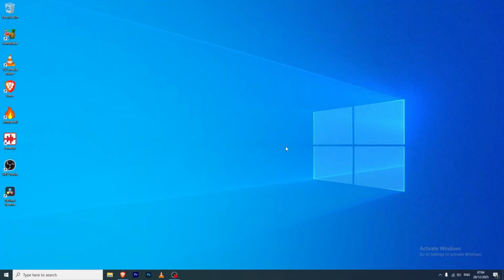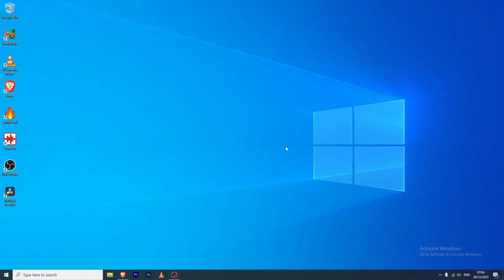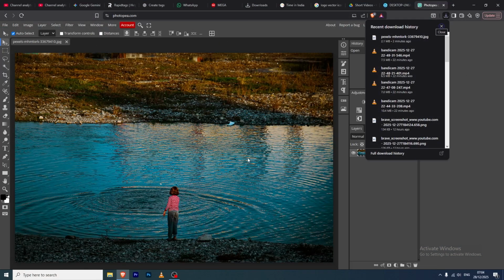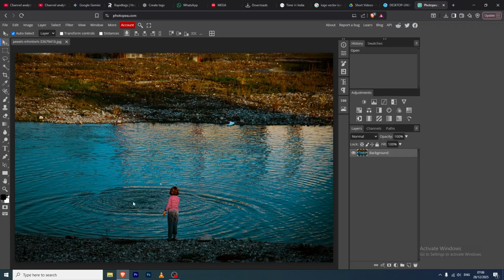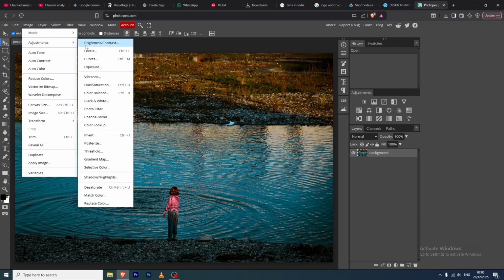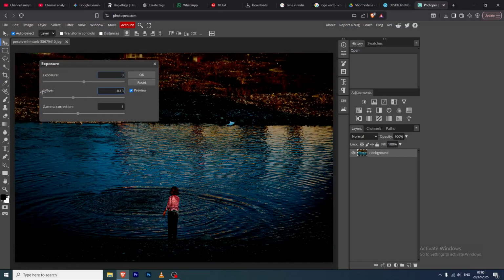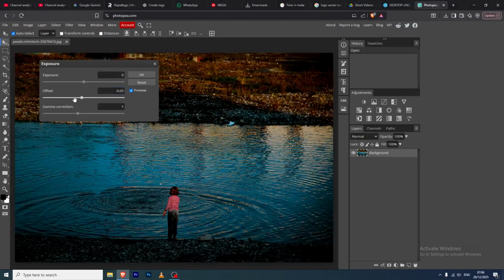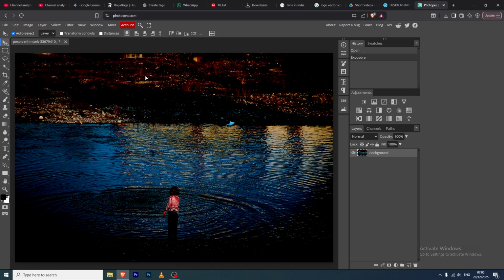How to Adjust Offset Of An Image on Photopea [easy]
To adjust the offset of an image in Photopea in late 2025, you can use a specialized filter that shifts the pixels horizontally or vertically, which is essentially the "secret ingredient" for creating seamless tiling patterns. First, select the layer you wish to shift and navigate to Filter  Other  Offset in the top menu. A dialog box will appear allowing you to enter specific pixel values for the Horizontal and Vertical shift; for example, if you are creating a 500x500 pixel pattern, entering 250 in both boxes will perfectly center the original corners of your image. Ensure the "Wrap Around" option is selected at the bottom of the dialog so that any pixels pushed off one side of the canvas automatically reappear on the opposite side. If you are instead looking to adjust the "Offset" for lighting or exposure purposes, you can go to Image  Adjustments  Exposure and move the Offset slider to linearly shift the brightness of your shadows and midtones, which helps achieve a "faded" or "foggy" aesthetic.